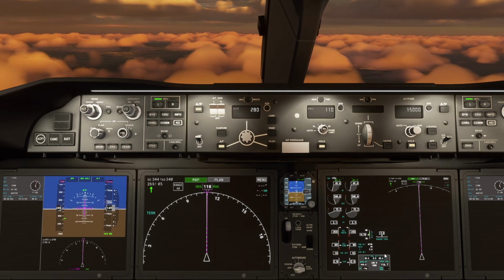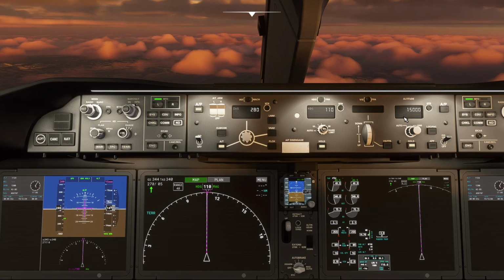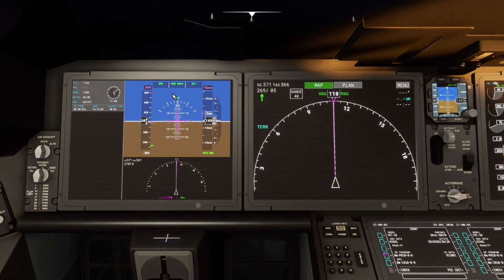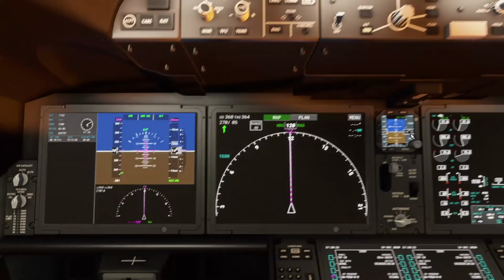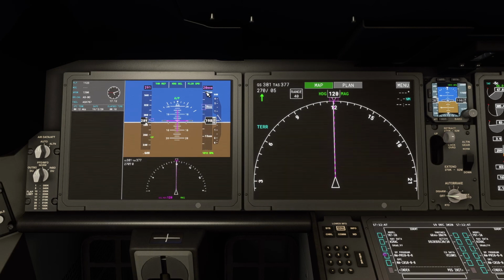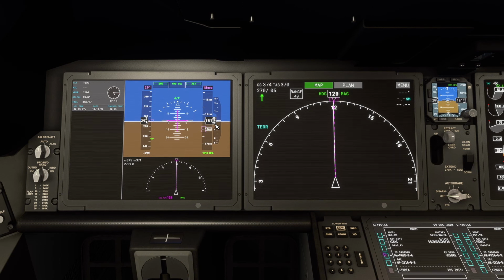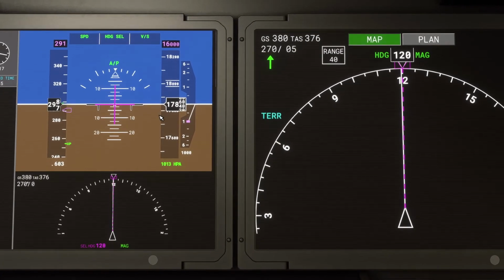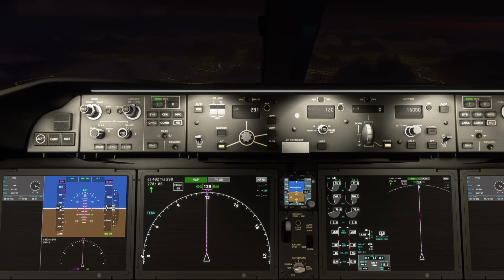Microsoft Flight Simulator 2020 - 787 tutorial -Autopilot Part 1`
Introduction to the autopilot on the 787 in new Microsoft flight simulator. We will go through the primary flight display and the autopilot modes to climb and descend using flight level change, and vertical speed.
We will look at heading hold and heading select.